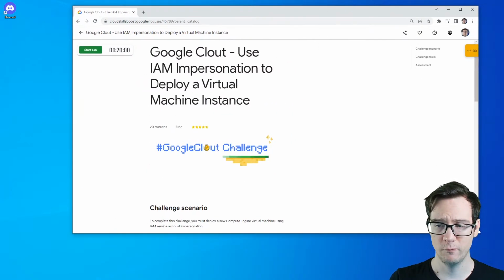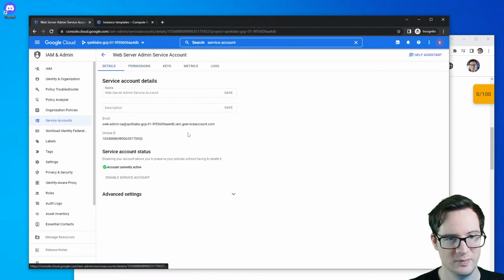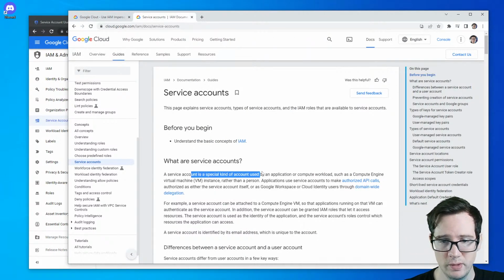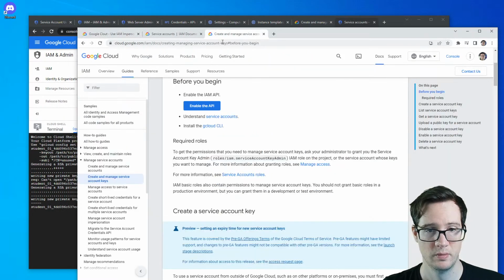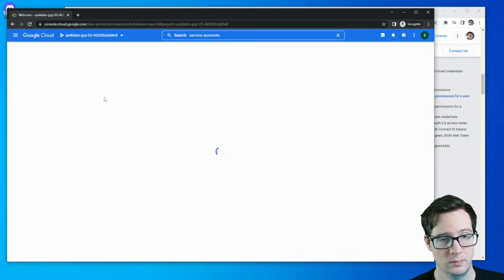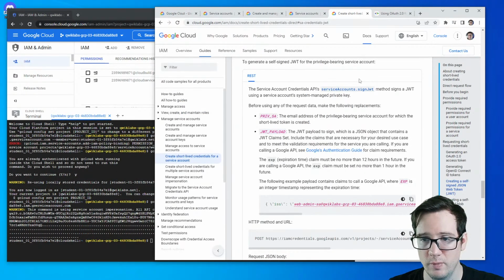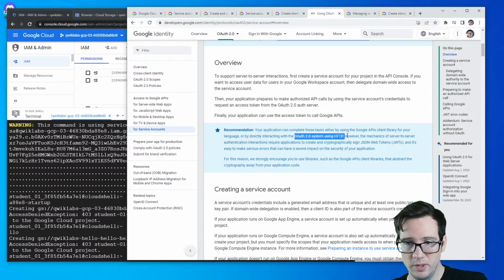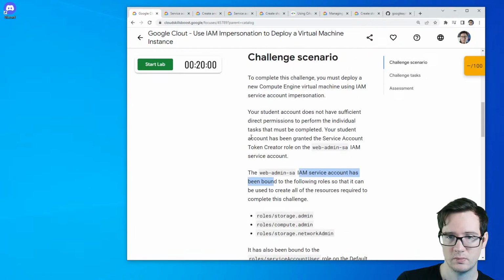Use IAM Impersonation to Deploy a Virtual Machine Instance GoogleClout Challenge 5/10